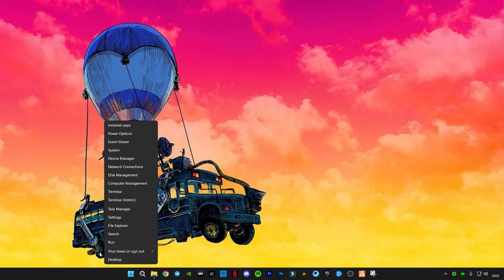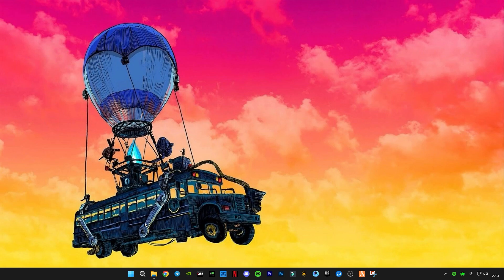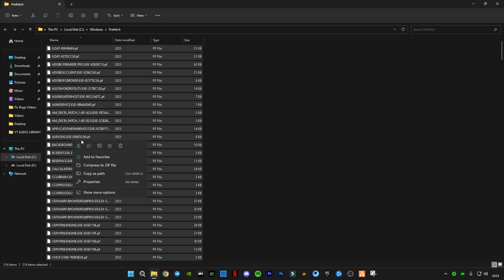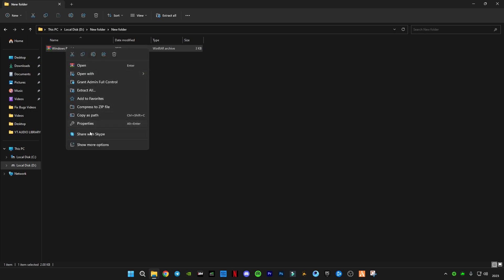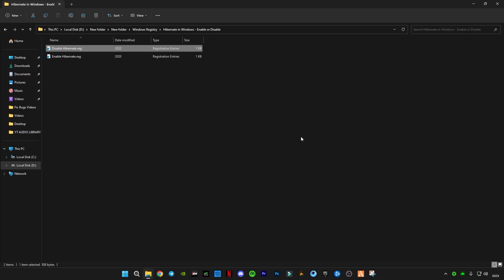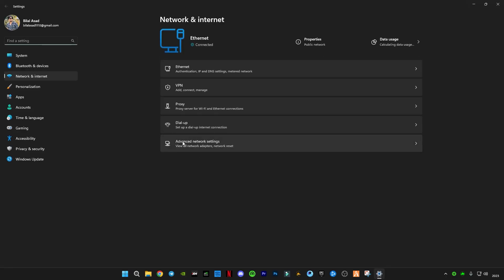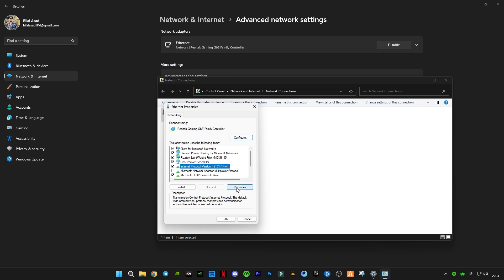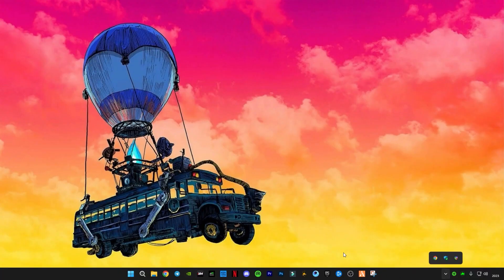How To Fix Packet Loss in Fortnite OG! (Upload Packet Loss Fixed)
RAM:   16 GB ddr4 3200 MHz
GPU:   Zotac 1660 Super APM Edition
Moniter: Reddragon 165 Hz
Power supply: 700 w
SSD: 256GB
HDD: 3TB
Casing: 1st Player D3A DK
Keyboard: Razer BlackWidow Ultimate Stealth
Mouse: HP Omen 600
Window 11